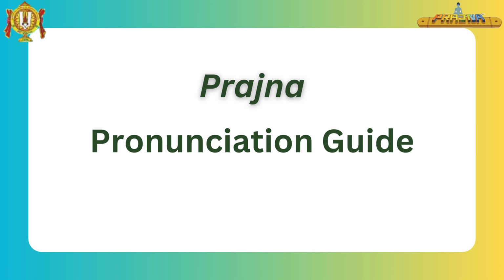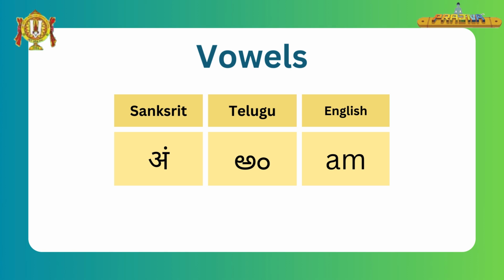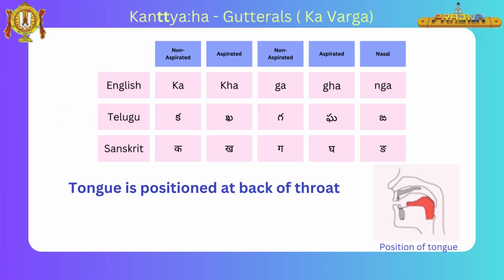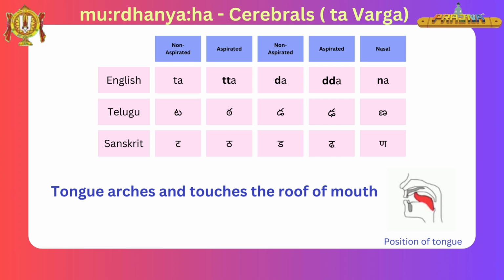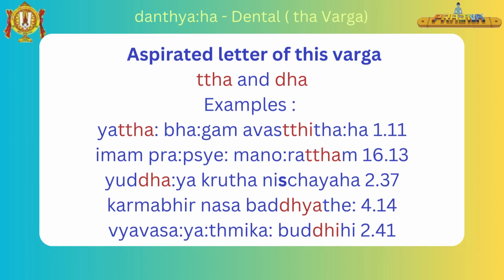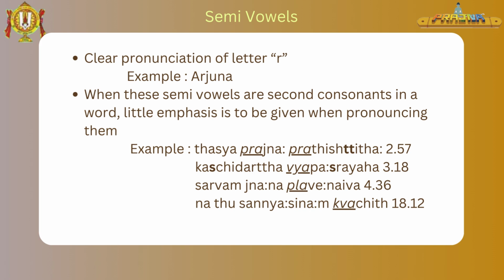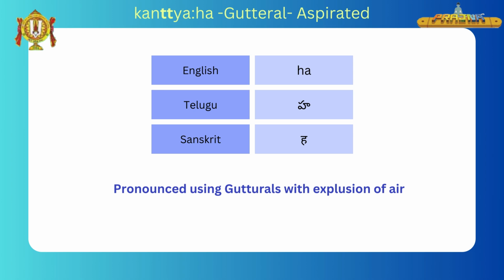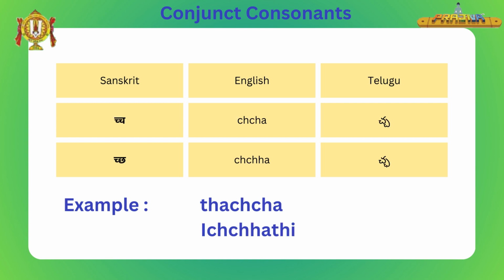Prajna Pronunciation Guide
Pronunciation with examples of reading and saying prayers and slokas for Prajna students.

0:00 Introduction
0:19 Vowels
3:49 Consonants
4:35 ka varga
6:46 cha varga
7:53 ta varga
9:09 tha varga
10:27 pa varga
11:33 Semi Vowels
14:08 Sibiliants
15:08 kantya:ha
15:30 Consonants Review
16:20 Conjunct Consonants